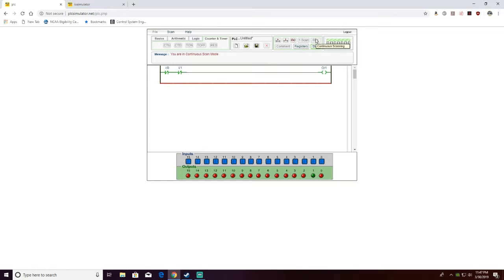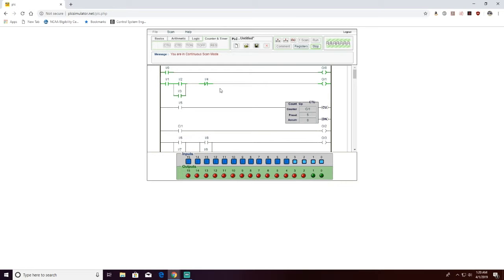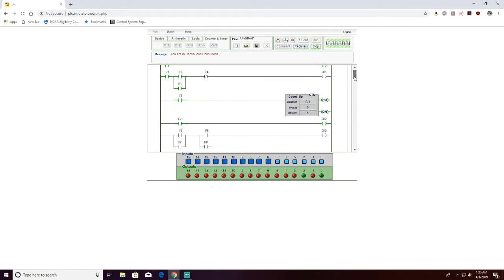EEE 174 PLC Lab